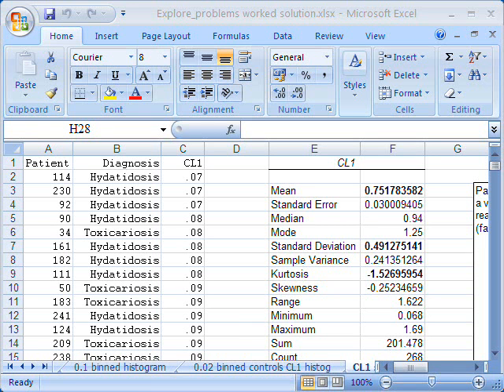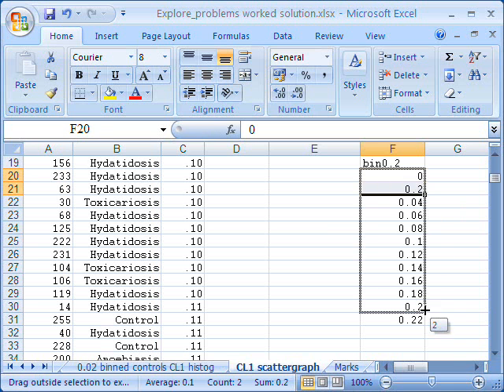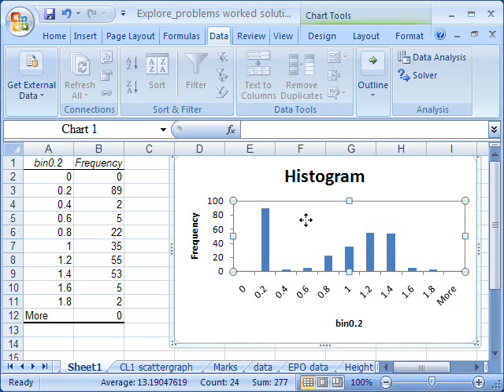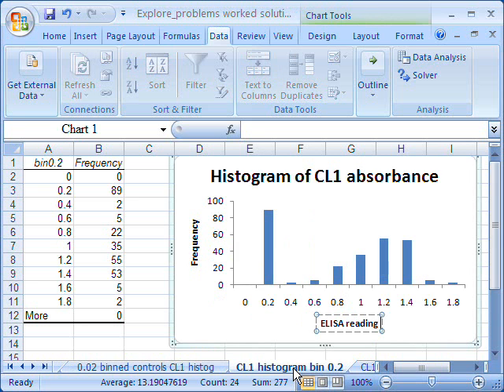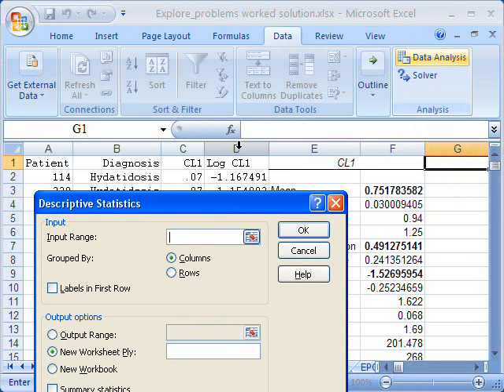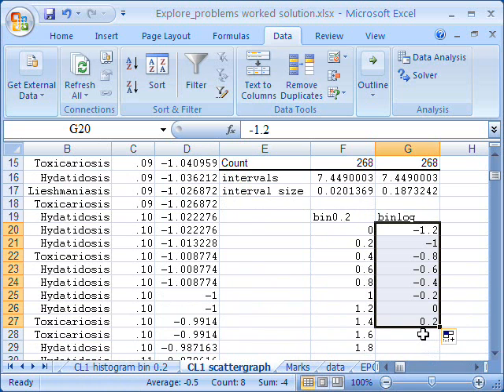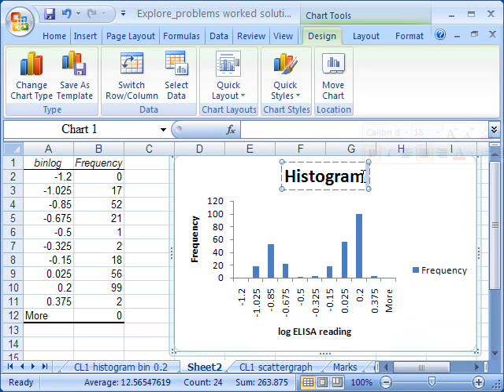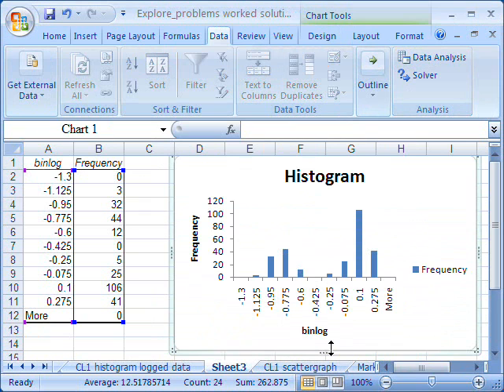visualisation of data with a wide range in Excel 2003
This screencast shows how you can use logging of the data to help visualisation of data with a wide range and differing variabilities